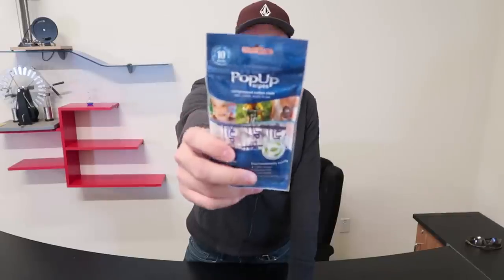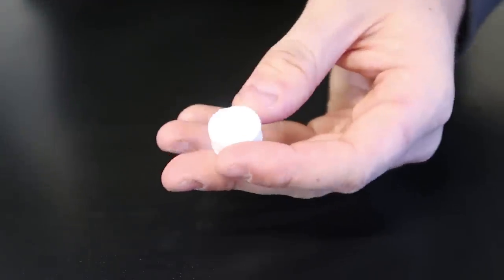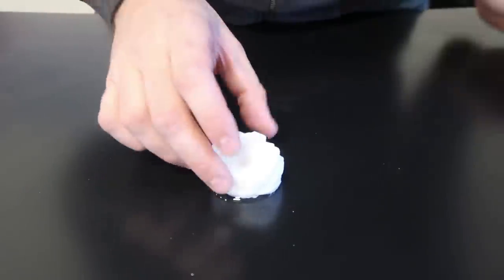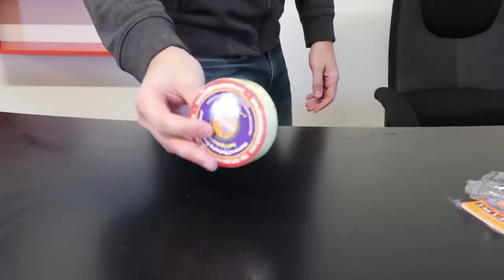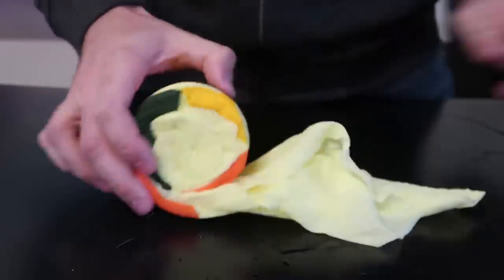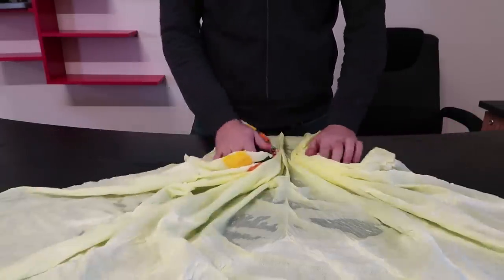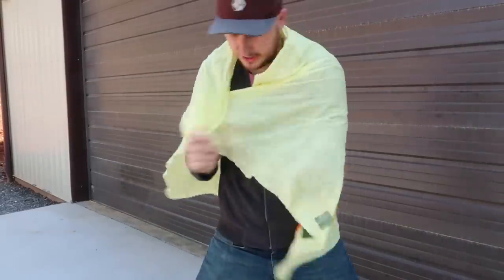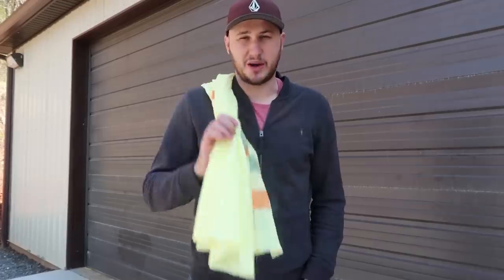Compressed Beach Towel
Pocket Size Beach Towel